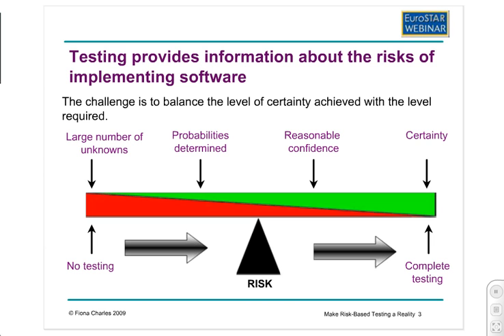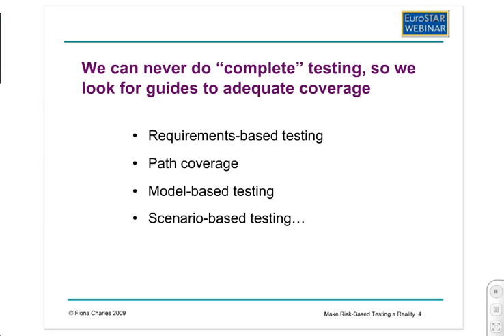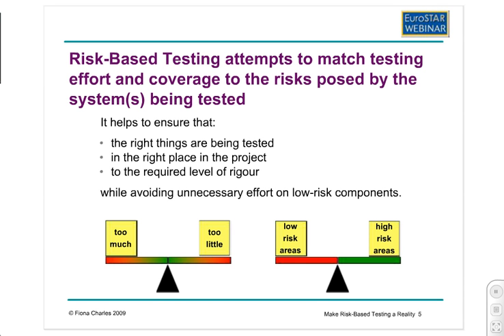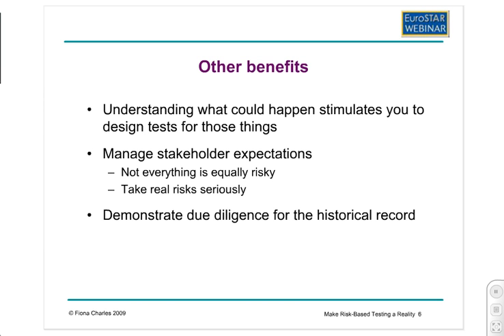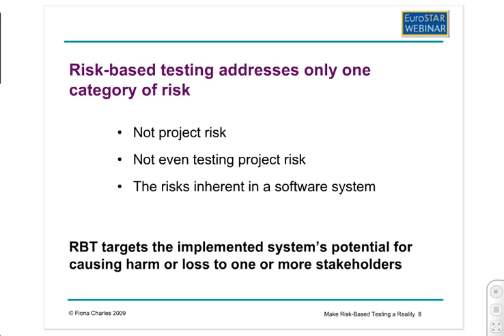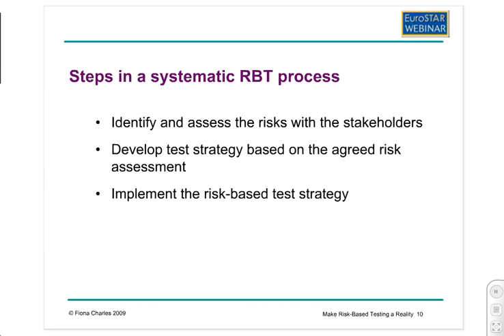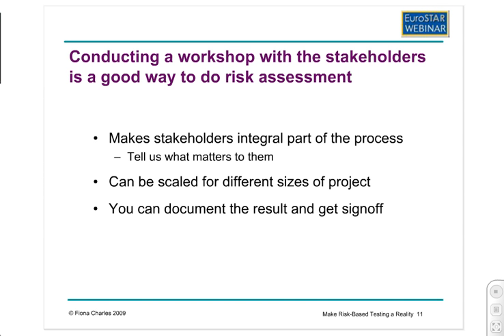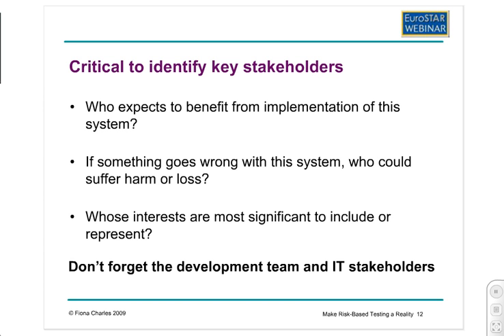Make Risk Based Testing a Reality - EuroSTAR - Fiona Charles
Fiona Charles outlines a process that has worked in many leading organizations for conducting a system risk assessment, asking questions that will help to identify and assess the relative priority of risks, and ensuring stakeholder ownership of the result-which will both drive the test strategy and act as important information for many project decisions. It is a good introduction to Fiona’s tutorial at EuroSTAR Conference 2009, a more intensive interactive session which will focus specifically on identifying and practicing the kinds of questions that elicit business risk.